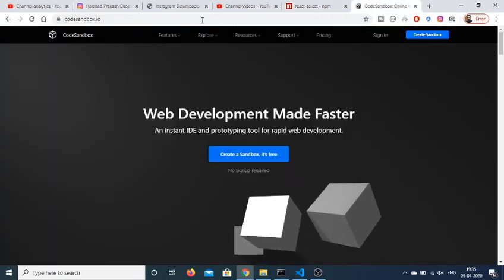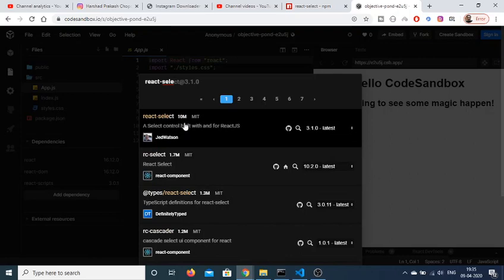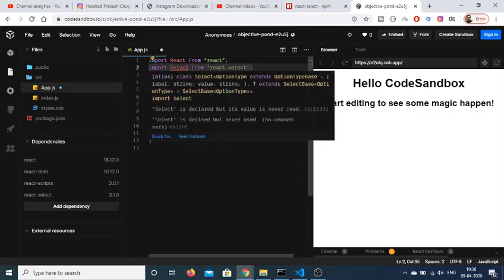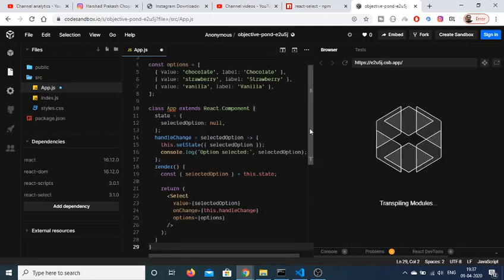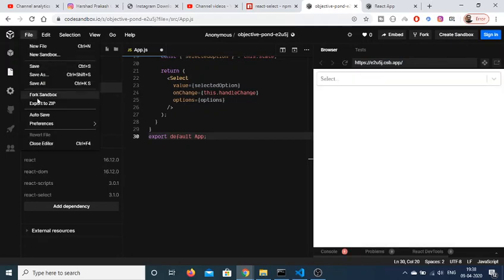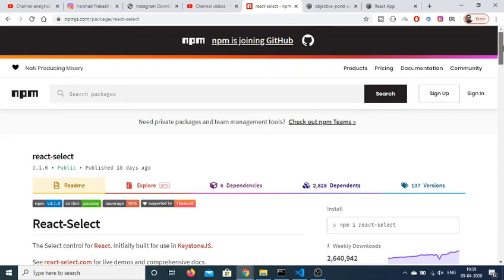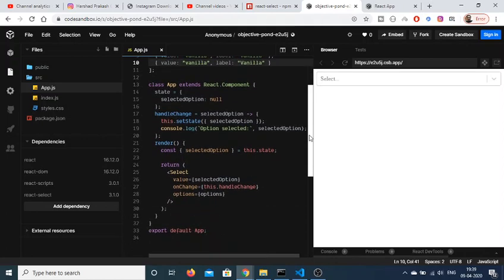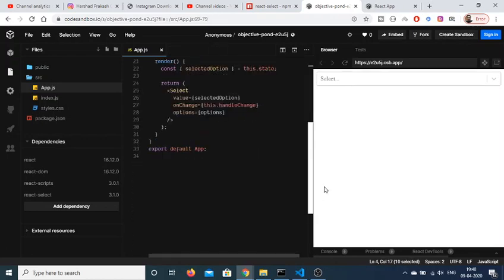React.js Select DropDown Box Element Tutorial Using React-Select Node Library